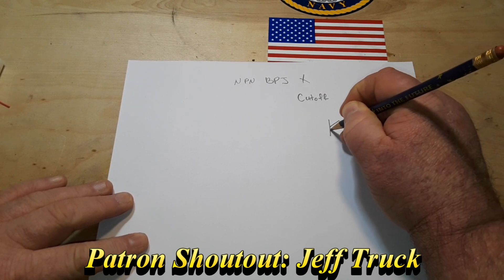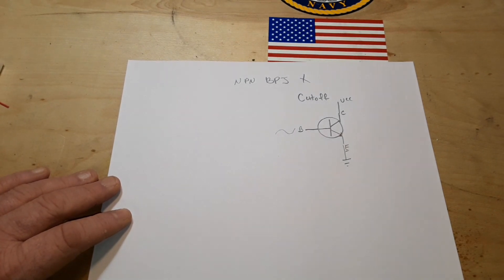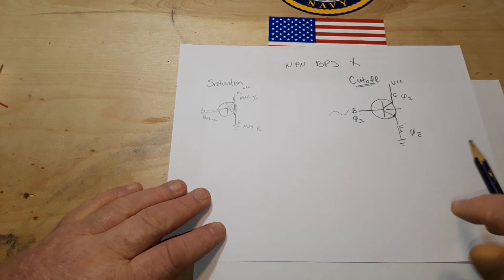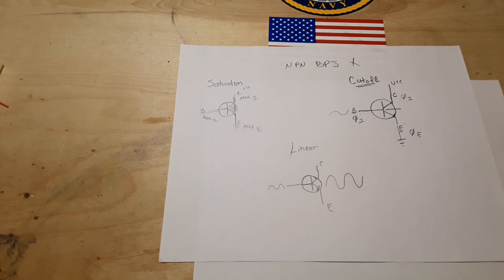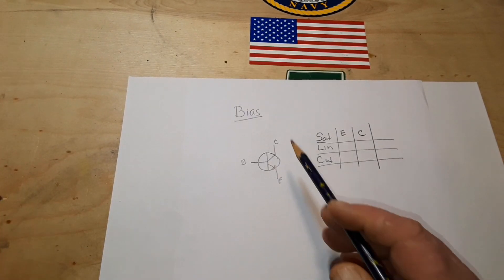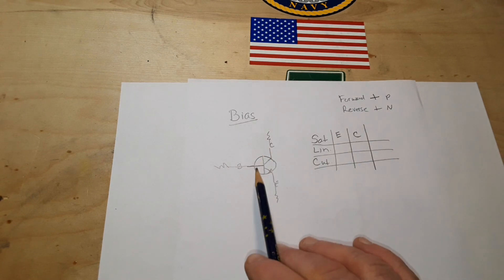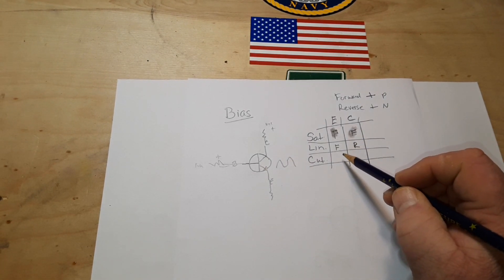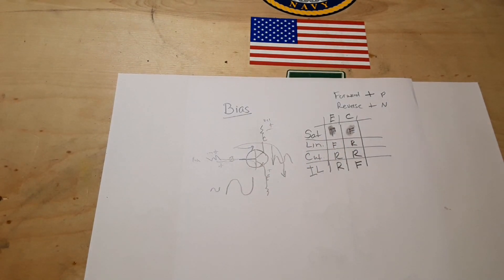Transistor Talk: NPN, Bias, Regions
In this video we examine the Cutoff, saturation, and linear regions of an NPN transistor.